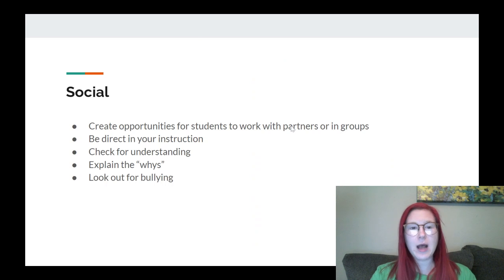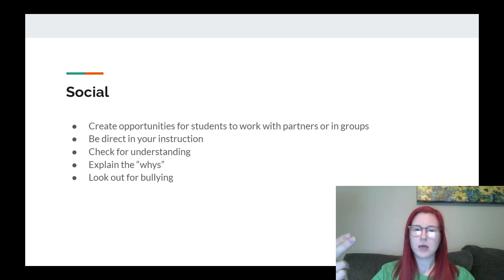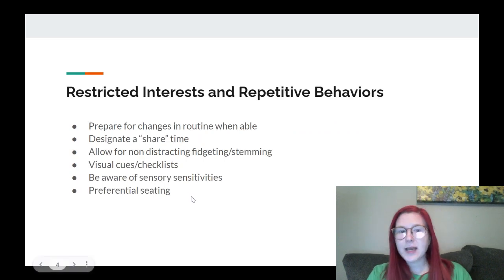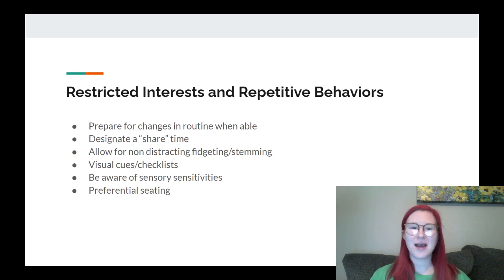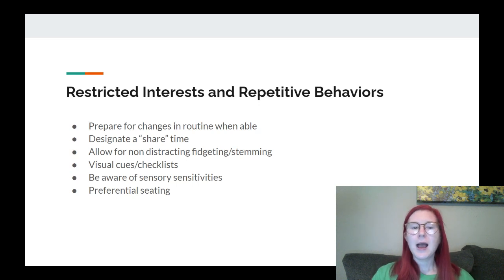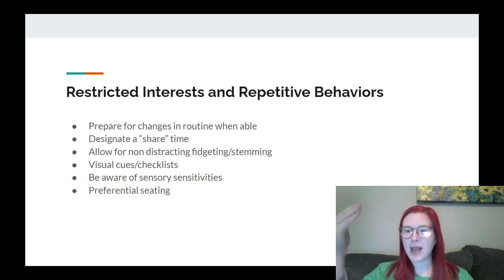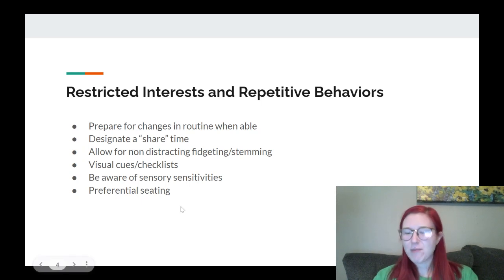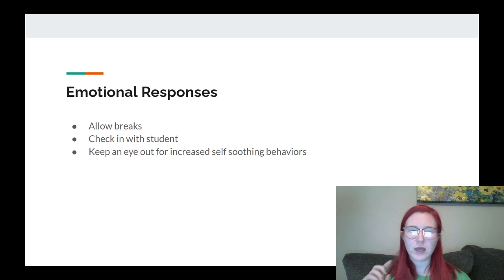Autism Tips for Teachers in Dickinson ISD (TX) - Maddie Meier, SSP